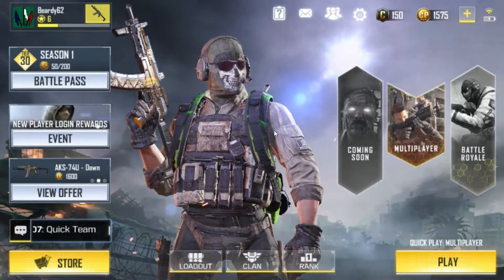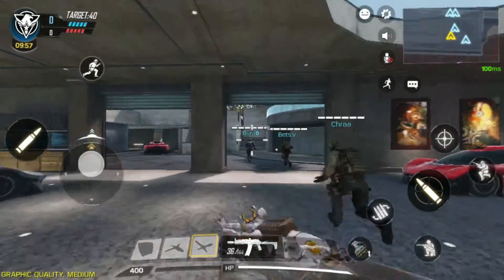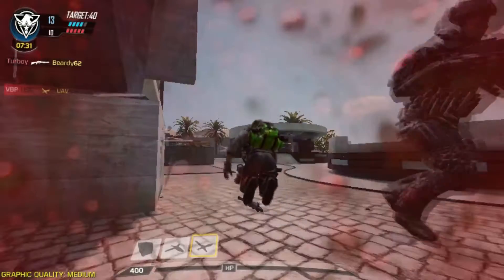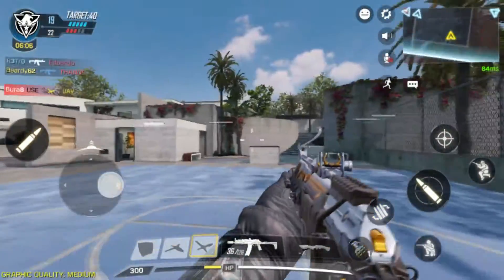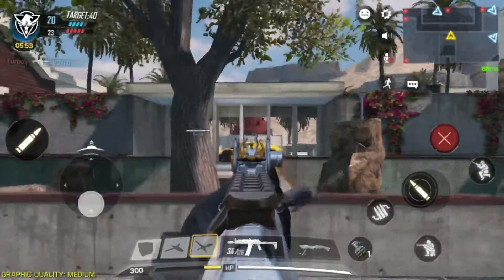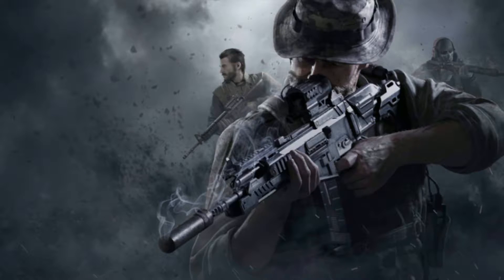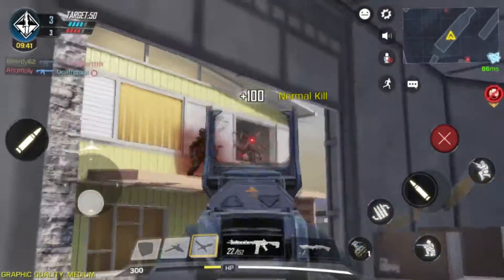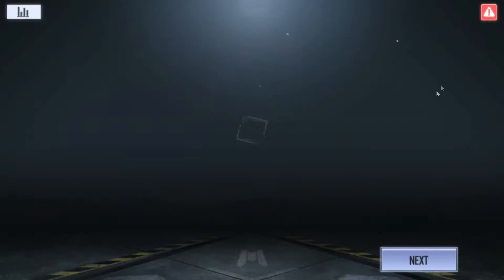Call Of Duty Mobile! - Early Look & Gameplay!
Elliot plays some COD Mobile which soft launched in India!